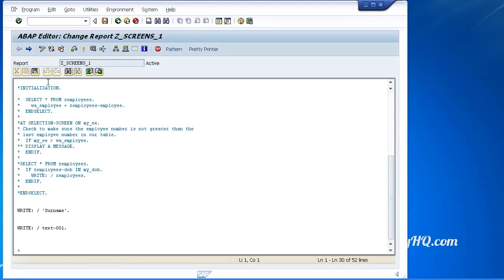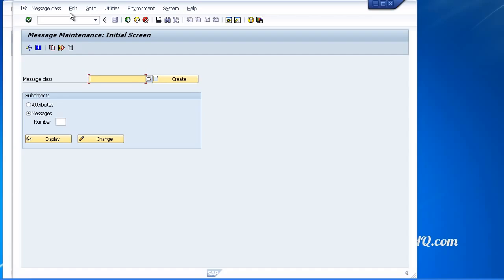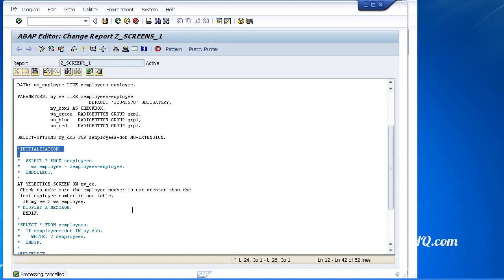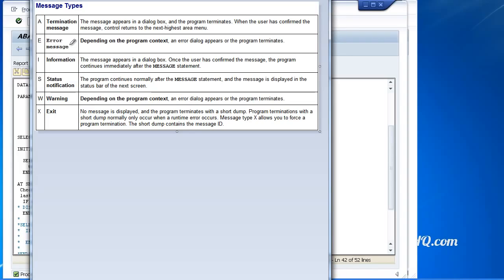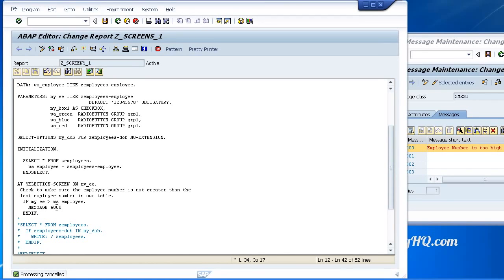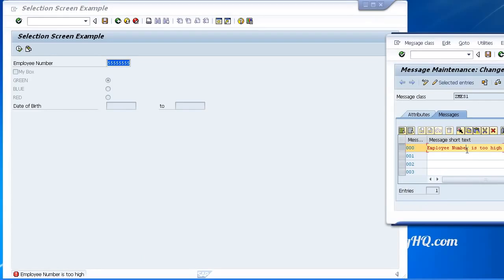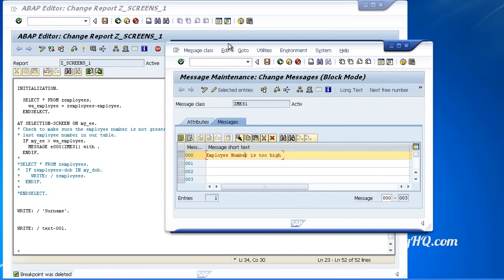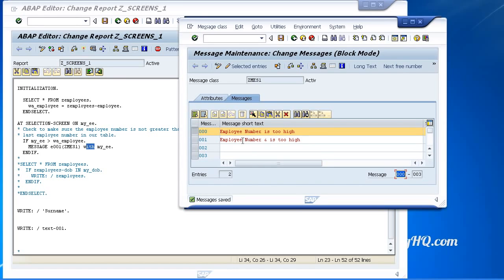28 SAP ABAP Training Selection Screens Text Messages